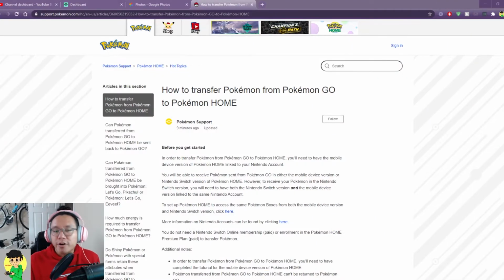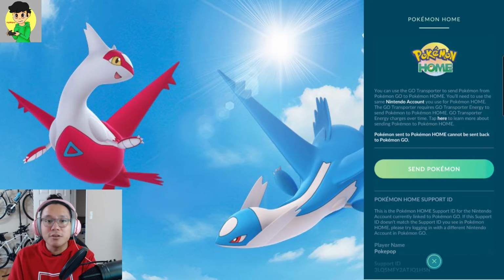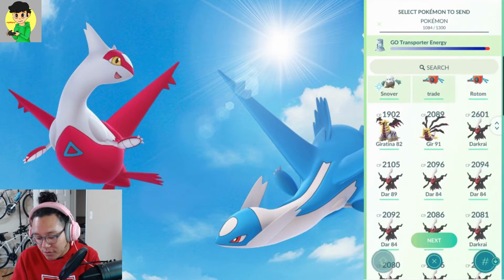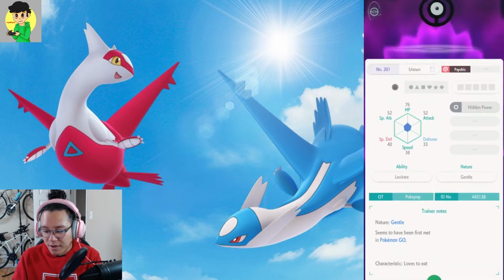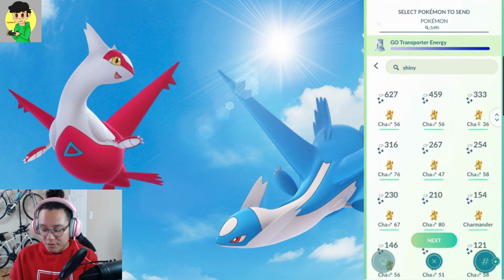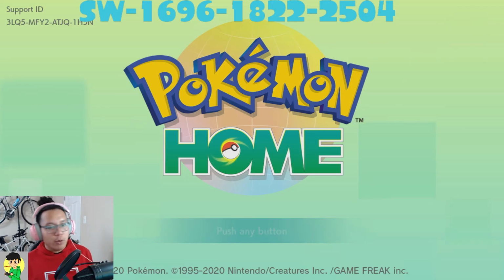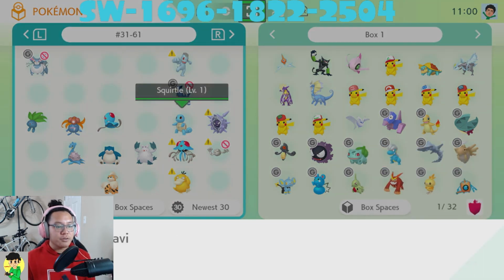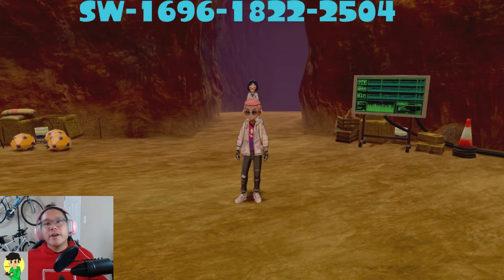How to Transfer Shiny Pokemon (& Regular) From Pokemon Go to Pokemon Sword & Shield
We can FINALLY transfer our Pokemon from Pokemon Go to Pokemon Sword and Shield!

Here's how the offical Pokemon Company's support page on how to do this process step by step

I feel like it's been so long since The Pokemon Company announced Pokemon Go x Pokemon Home capability that we all just sort of forgot about it lol.

Anyway, just keep in mind that shiny Pokemon, as well as legendary/mythical Pokemon will take up more Pokemon Go Transporter Energy. It costs 100 coins to refill your transporter energy the first time, and 1000 coins the second time. So just make sure you plan accordingly.

Friend Code:
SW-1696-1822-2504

Credits:
Profile pic by Lettuce!
Discord created by Bloo!